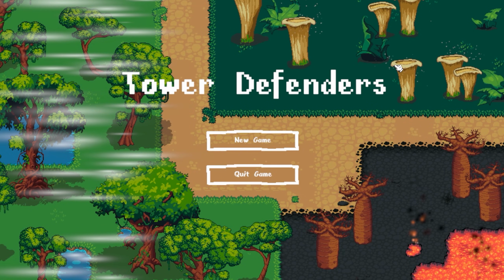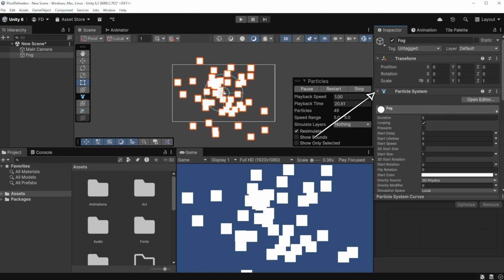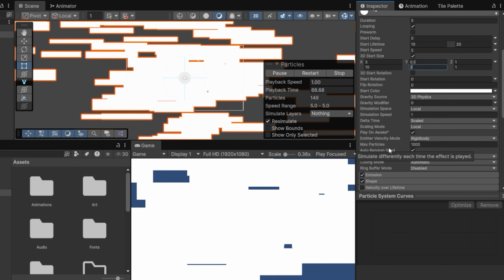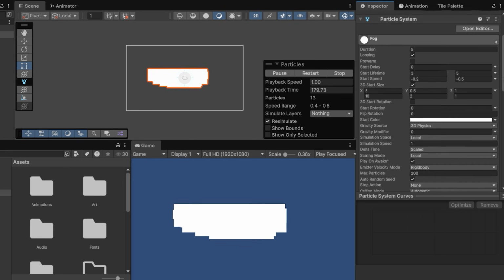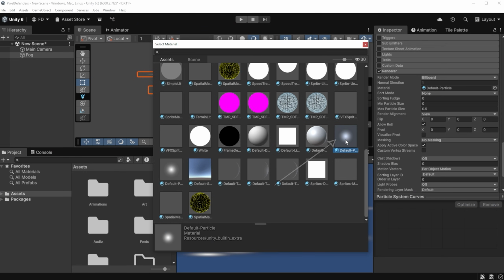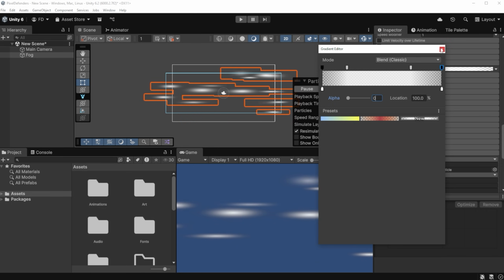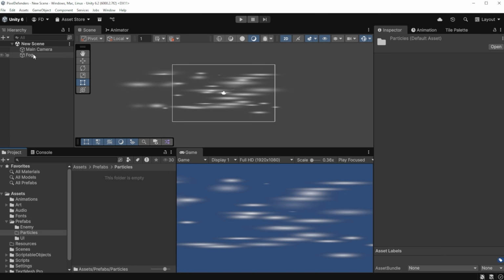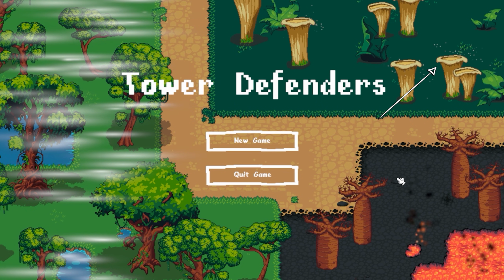Unity Particle Systems: Rolling Fog Clouds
I built this entire cinematic fog effect in minutes and so can you. Make your Unity 2D games more dynamic and professional. I’ll show you step-by-step how to create rolling cinematic fog in Unity using a simple particle system. Perfect for beginners who want fast visual upgrades or developers looking for easy Unity VFX techniques.

Do you want more Unity Particle Systems?